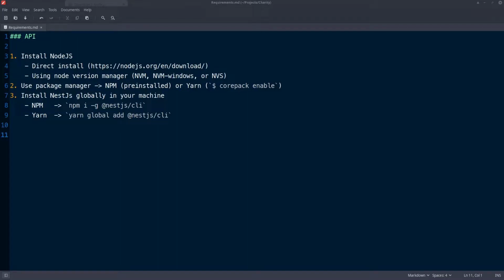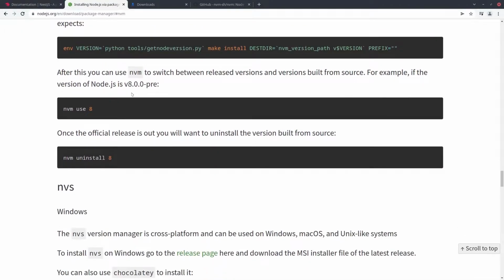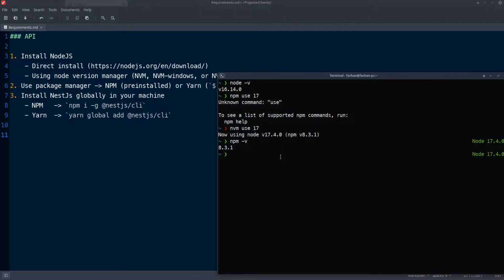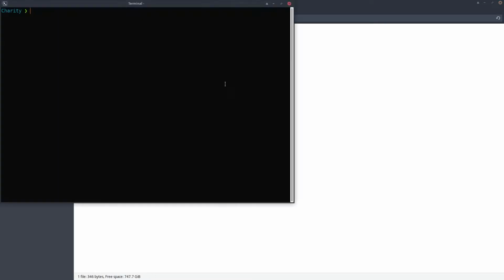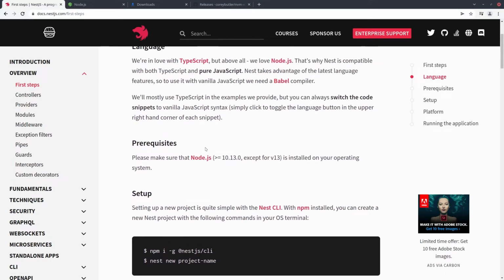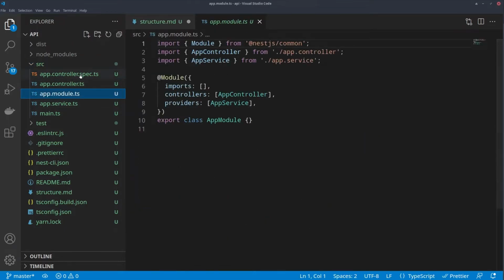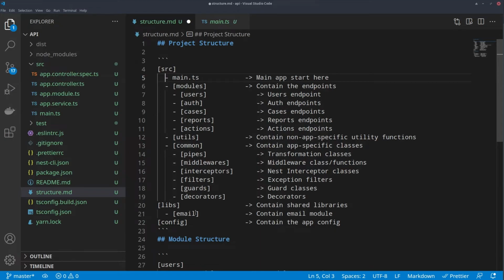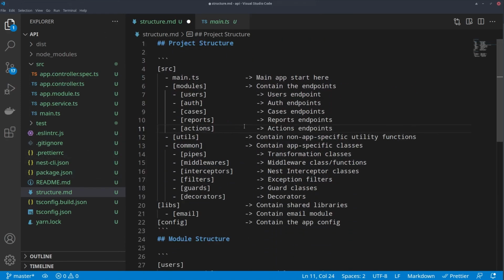NestJS by Example - Charity App - Part 1 - Setting Up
Video details:

In this video, I am going through the process to start setting up your own NestJS application. NestJS framework is a really good tool for you to start building your own API server.

In the next video, I will set up the Github repository, and show how to setup the environment, before we start creating some API endpoints.

Project details:

This project is part of the mentorship program I am conducting. This project is quite simple, but comprehensive enough to let you guys learn how to create and deploy a production ready application.

By going through this project, you'll cover how to:
- Build your own API server using NestJS
- Build the admin dashboard using Svelte
- Build the mobile app using Flutter
- Launch and deploy your applications

I will make the announcement for the projects and tutorials in the discord server.